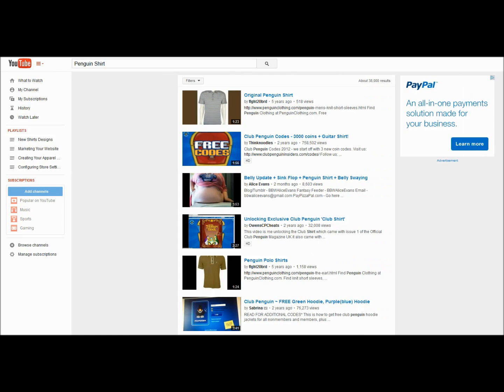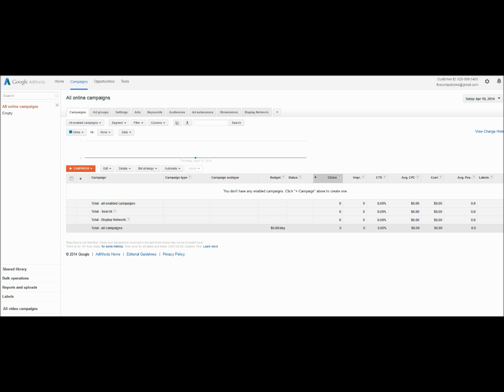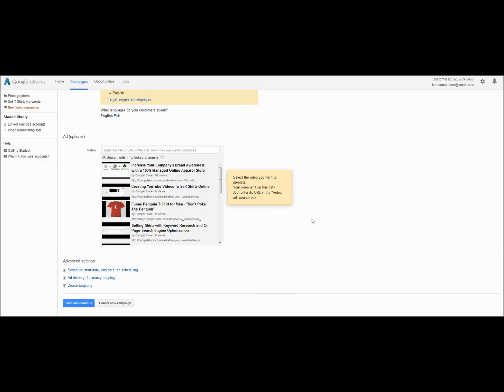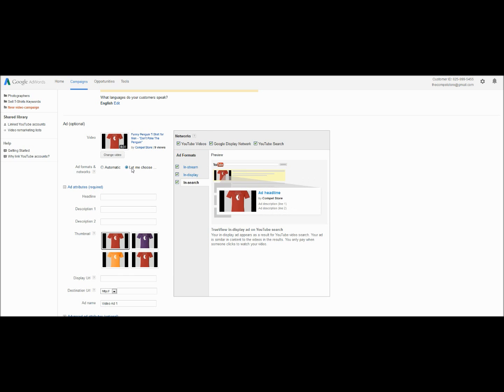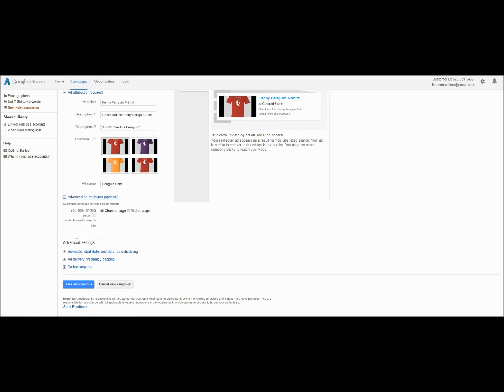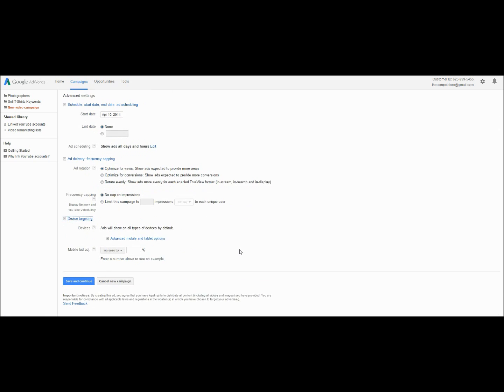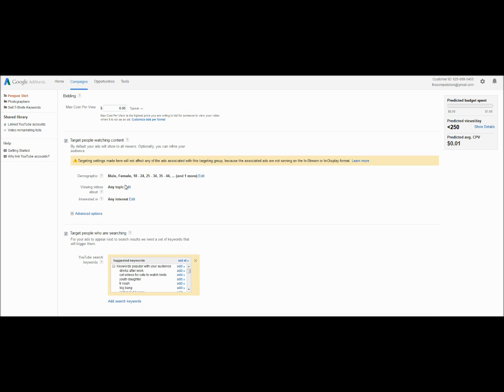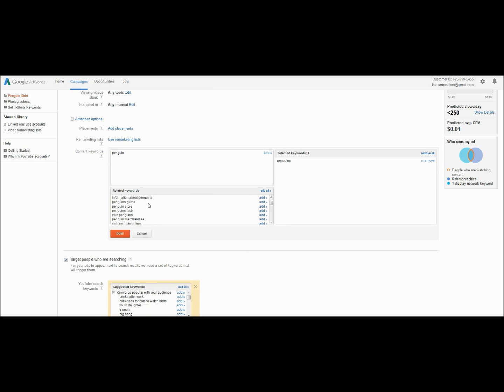Sell T Shirts Online with YouTube Video Ads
In this video tutorial we are going to discuss setting up YouTube Video Ads to sell our new custom t-shirts and other apparel. Running video ads is cheap, .05 to .10 per view, and it will help drive traffic to your apparel product pages. By advertising you will not only have prospective customers viewing the videos we discussed setting up in the previous tutorial, but you will also be increasing the rankings of your videos (commercials) in both Google and YouTube organic search. It sounds like a advanced topic but will make more sense after watching the video.